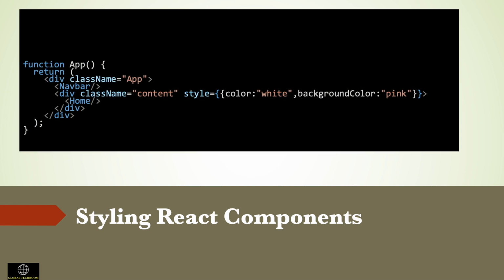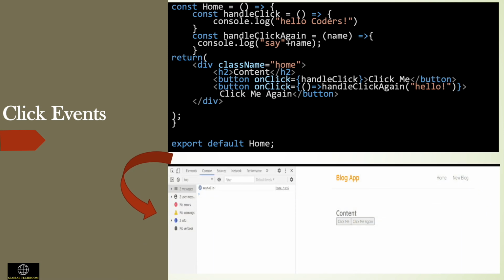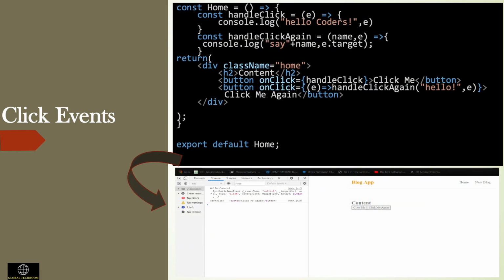React Component Styling & Click Events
Welcome to another session of React tutorial series. In this tutorial, we will go through Styling of react Components and Click events in detail with the help of examples.